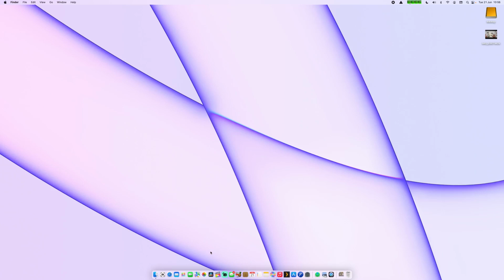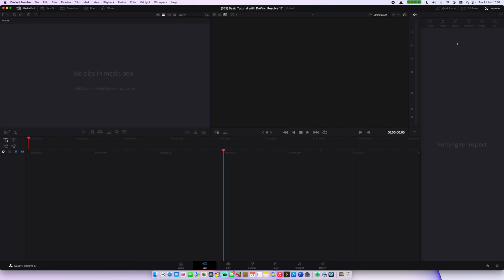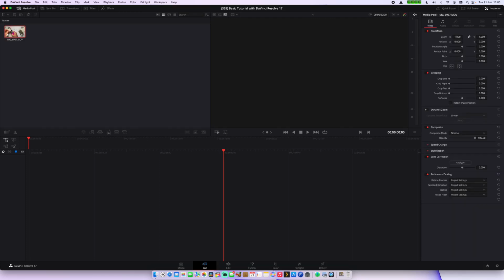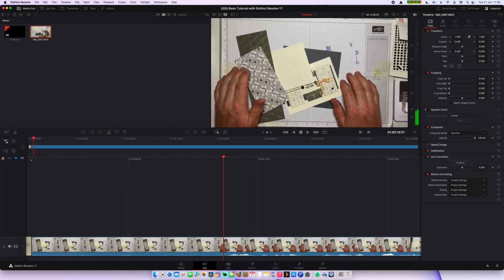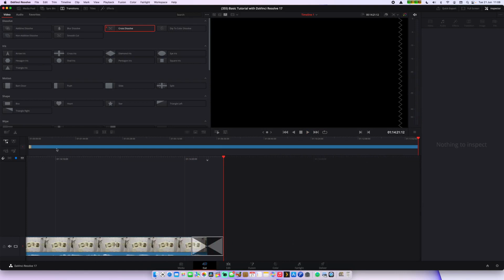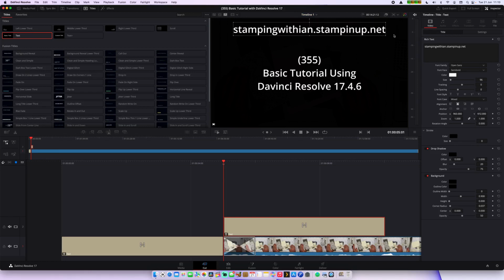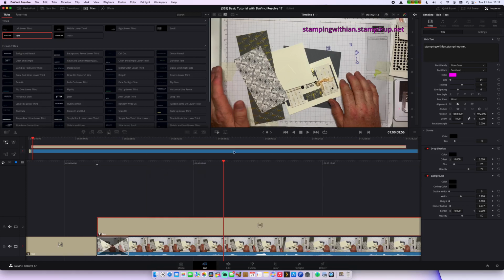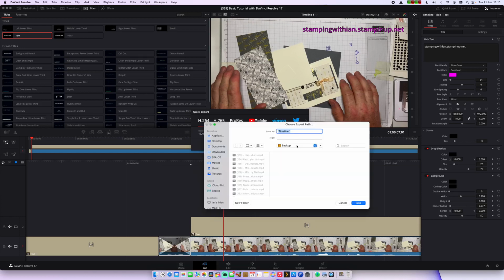(355) Basic Tutorial With Davinici Resolve 17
Not a crafting video tonight, but...
I had a request for a basic tutorial on using this free software to create a crafting tutorial video, this was the current version at the time of recording.
Hope it is of use to you.
I usually upload videos on Wednesdays and Fridays at 8pm UK time.
I am also part of the Stamp Around UK Video Hop and that goes live at 6pm UK time on the 1st of the month.
Don't forget the thumbs up if you have liked this video :)